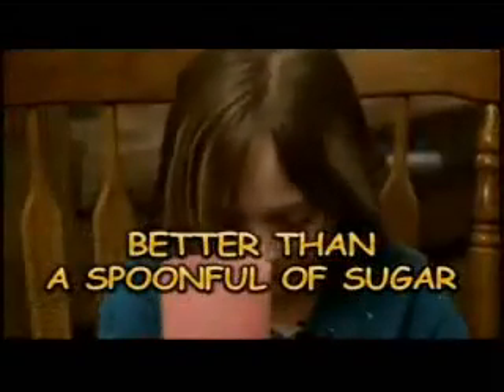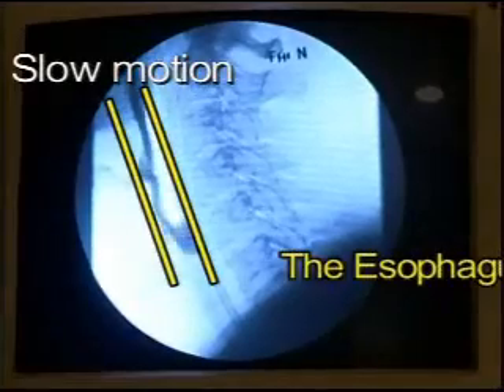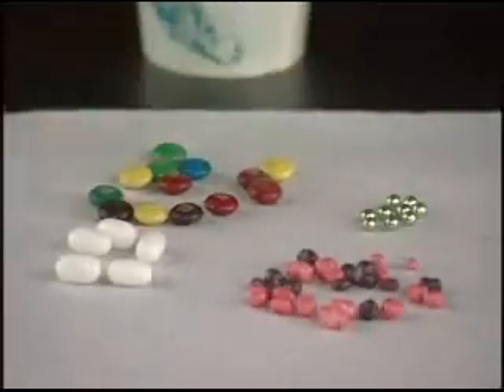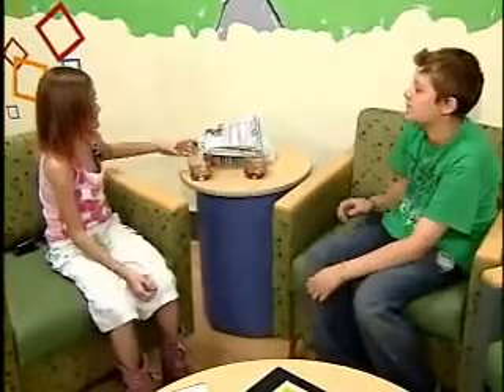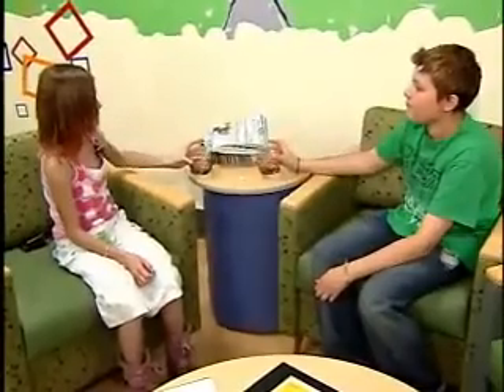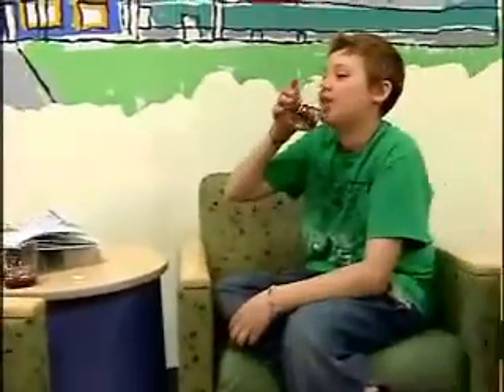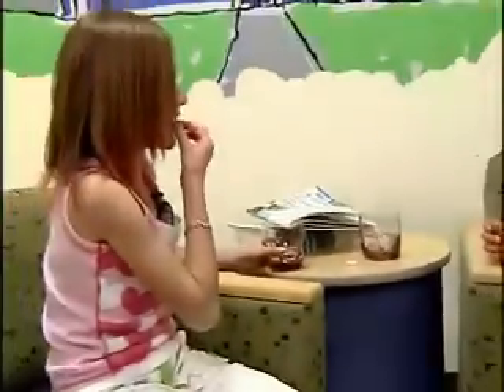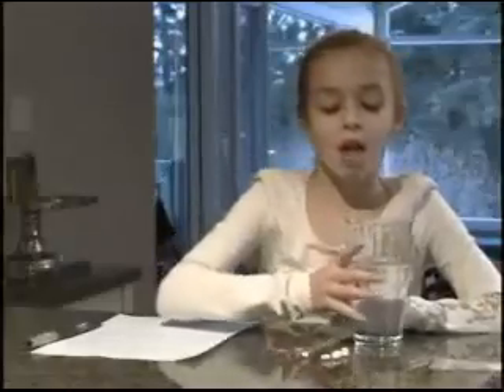Learning to swallow a pill can change a child's life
Changing the tilt of your head when swallowing pills can make all the difference between being successful or not finds Bonnie Kaplan, PhD, of the Faculty of Medicine and the Alberta Children's Hospital Research Institute for Child and Maternal Health. Her study is published online in Paediatrics & Child Health.

Shaw TV interviewed Kaplan for their news program featured above.

You can learn more about effective pill swallowing by watching the video here: You can view the video

Alberta Children's Hospital Research Institute for Child and Maternal Health